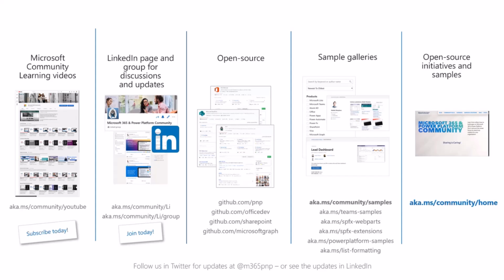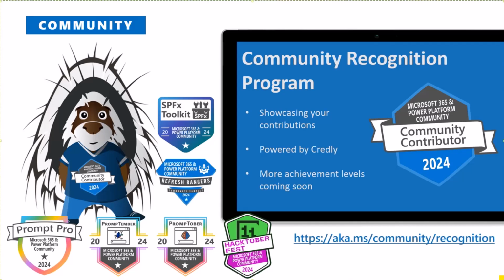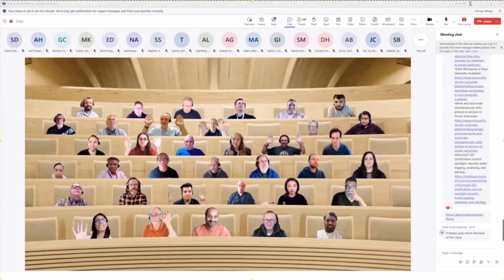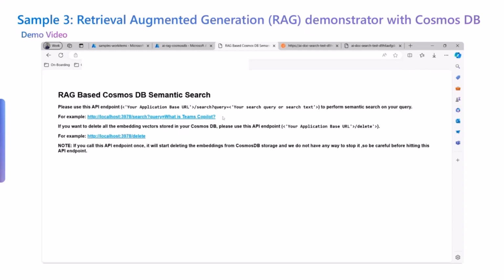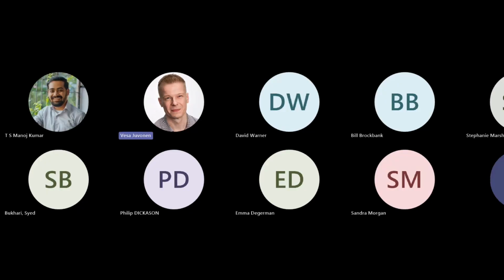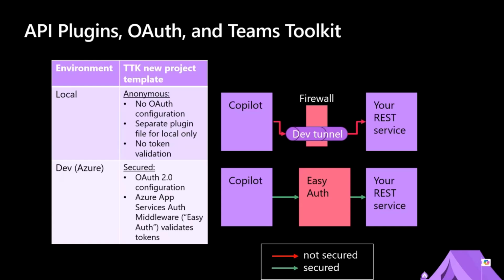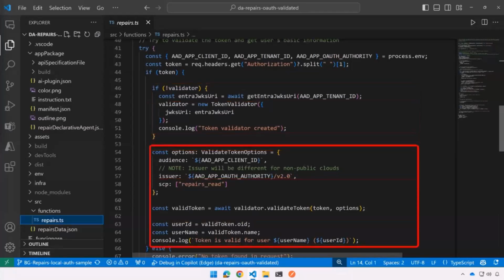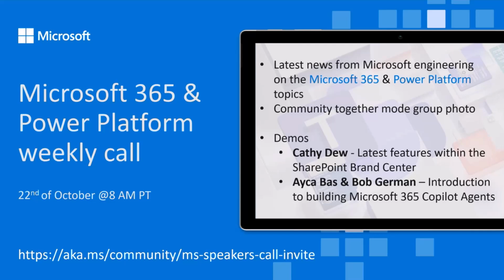Microsoft 365 & Power Platform weekly call – 15th of October, 2024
📺 Microsoft 365 & Power Platform community call on October 15th 2024. Recap on news and updates from Microsoft, followed with demos by Microsoft presenters.

✨ Call included two demos:
• T S Manoj Kumar - AI Zero-to-One: Build your own RAG-based semantic search by using an API to run prompts
• Bob German – Securing API plugins for Microsoft 365 Copilot with Entra Id

🧑‍🤝‍🧑 Demo presenters:
• T S Manoj Kumar (Microsoft)

📃 Agenda
00:00 – Intro
01:50 – Latest updates, events and news
16:40 – Together mode picture with attendees
18:22 – T S Manoj Kumar - AI Zero-to-One: Build your own RAG-based semantic search by using an API to run prompts
33:08 – Bob German – Securing API plugins for Microsoft 365 Copilot with Entra Id
54:32 – Closing

• Use Coaching with Copilot suggestions on how to improve your content in Word
• Celebrating World Mental Health Day: Tech tips and tricks to support your workday
• Most widely used SharePoint Framework ISVs from the Store - September 2024
• Webinar reminder: "Create and share Copilot agents in SharePoint in a few clicks" [Oct. 16, 8am PDT]
• Data Workspace is Now Generally Available!
• Microsoft 365 Certification control spotlight: Security event logging, reviewing, and alerting